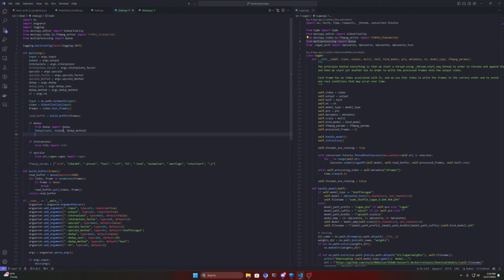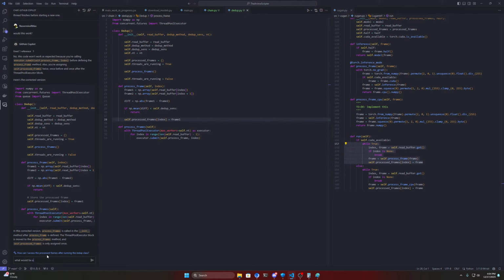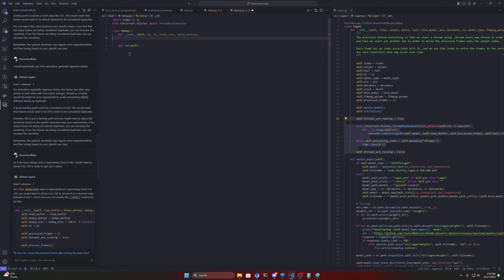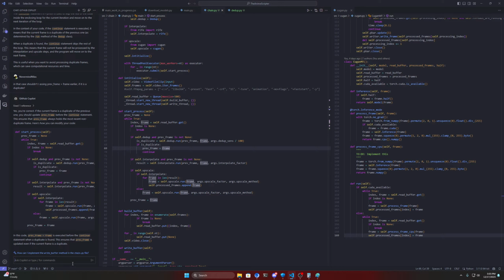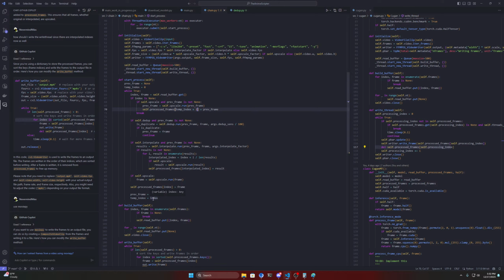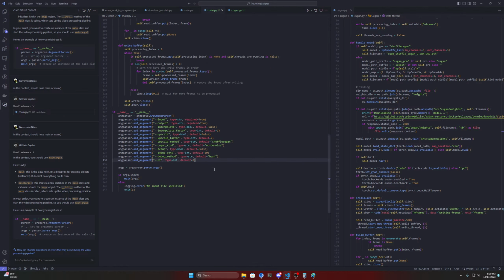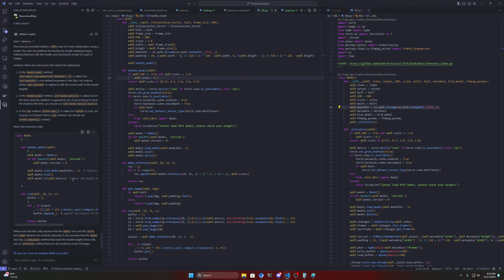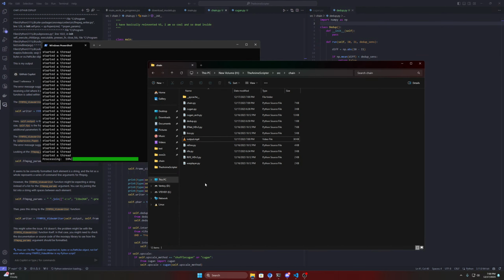The Anime Scripter Journey - Building an all in one process